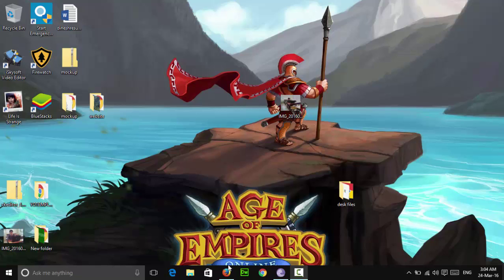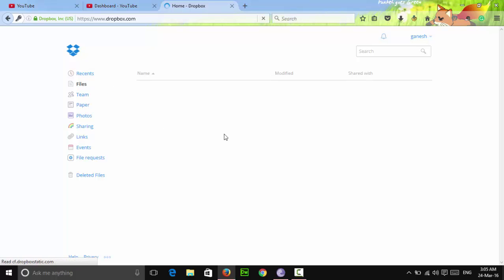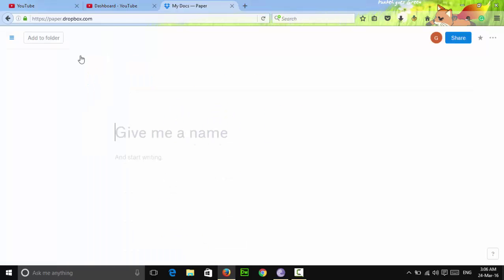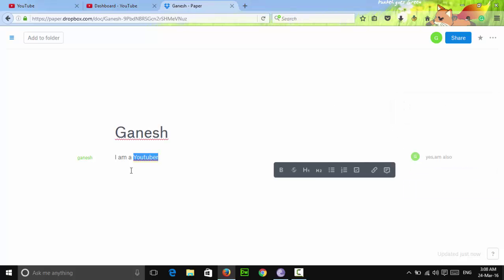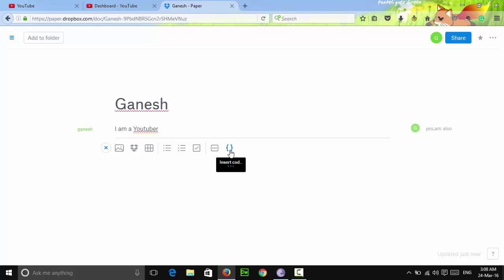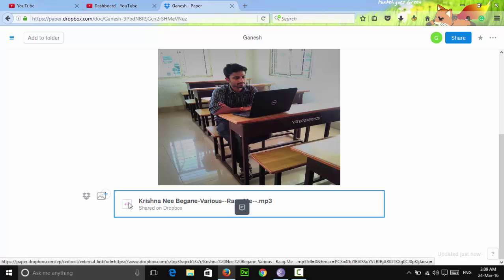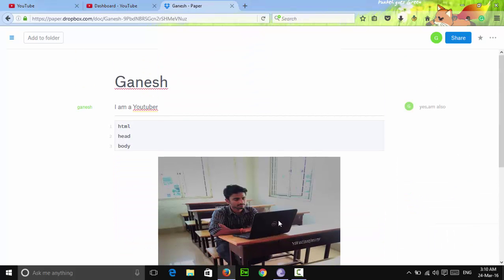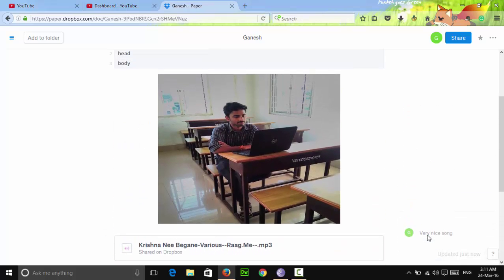How to use Dropbox Paper beta : 2016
How to use Dropbox Paper beta

Dropbox
Dropbox tutorials
Dropbox paper beta
Store files on Dropbox